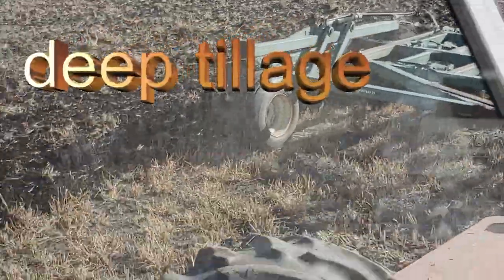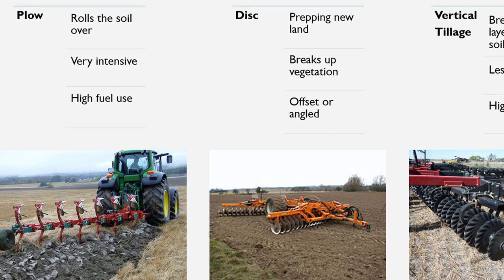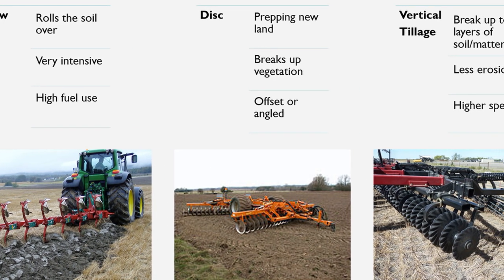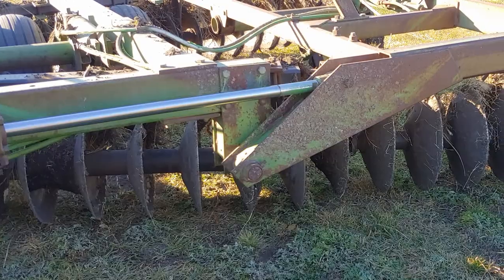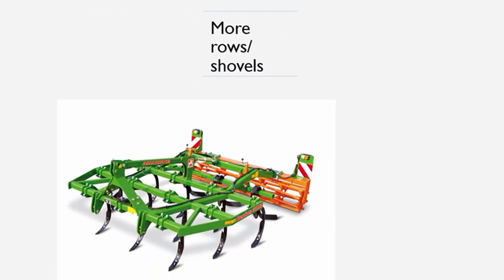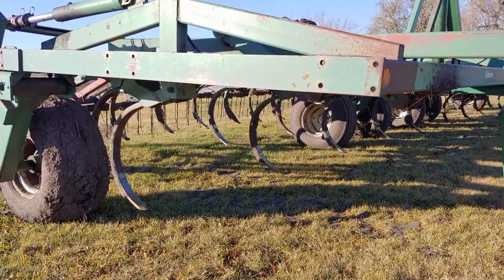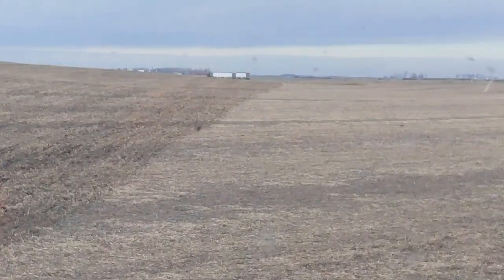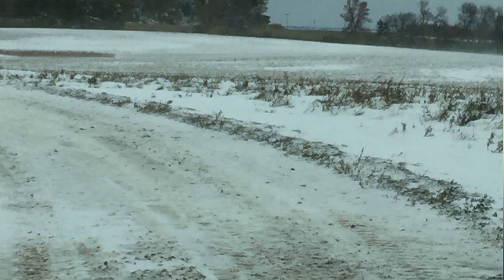Ag tillage 101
In her newest vlog, Carie Moore shares details about all the different kinds of tillage farmers can use and why specific tillage practices are used in specific cases.